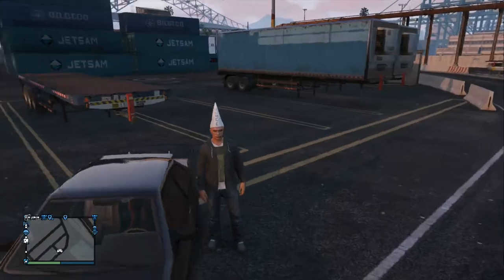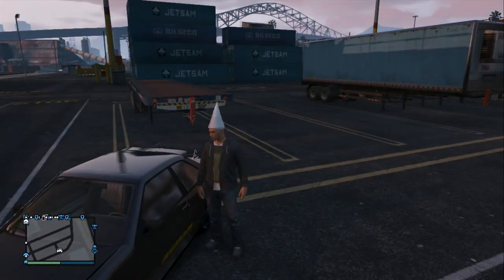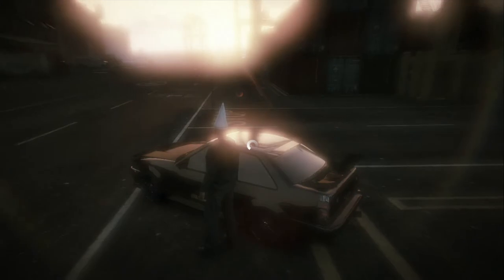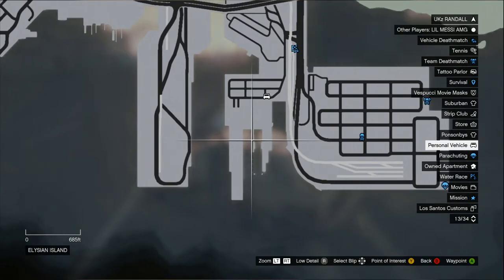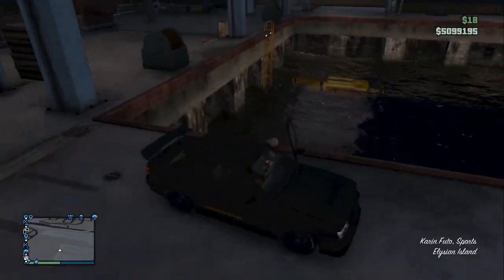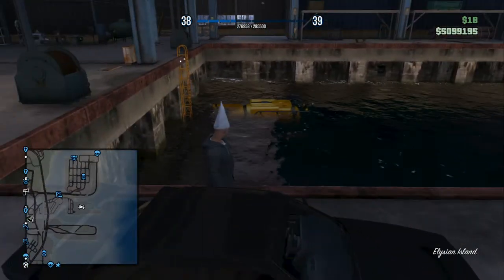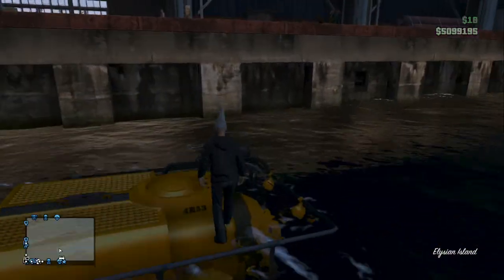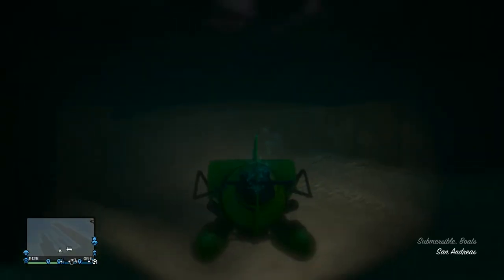Grand Theft Auto 5 Online - How To Get A Sub